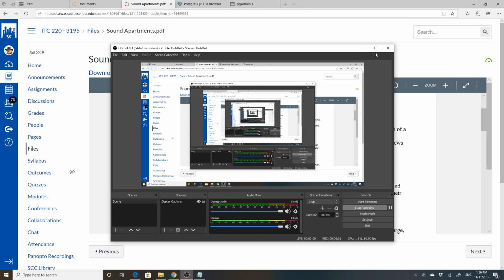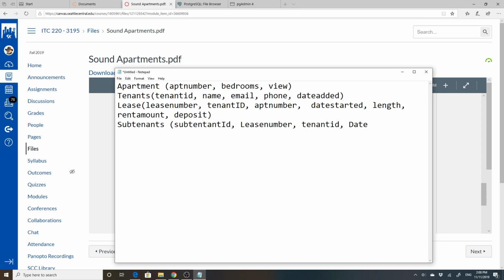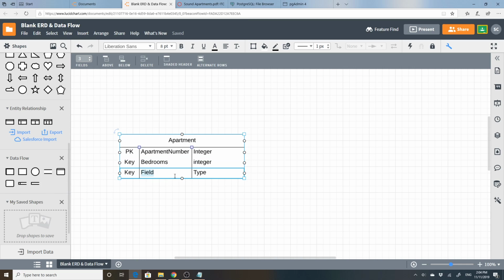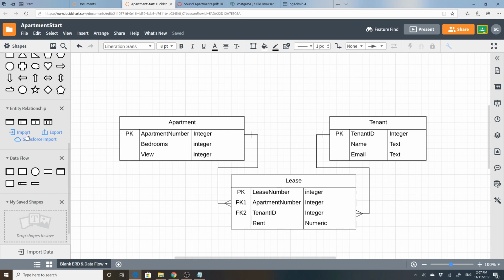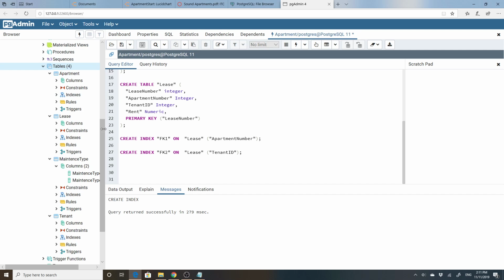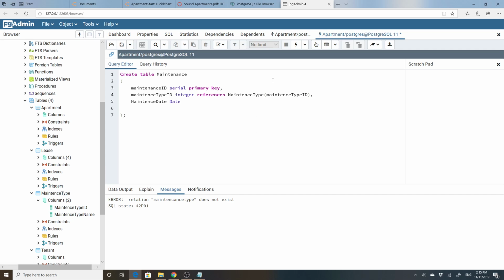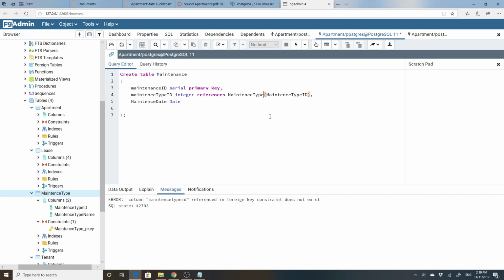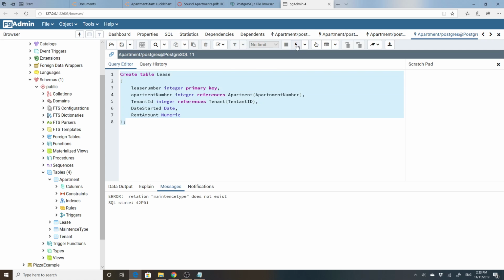Apartment database with LucidCharts and Postgres